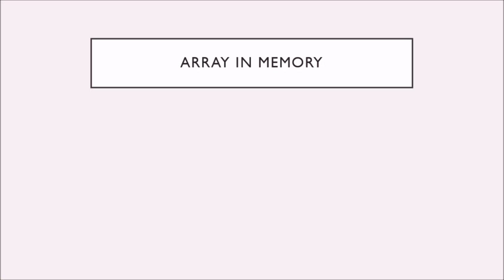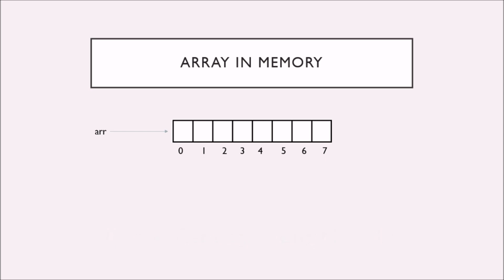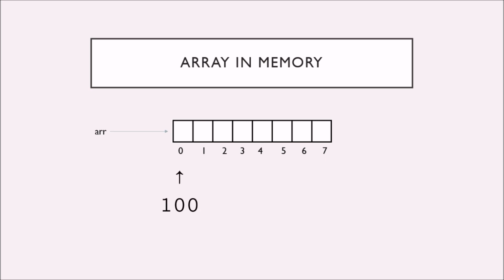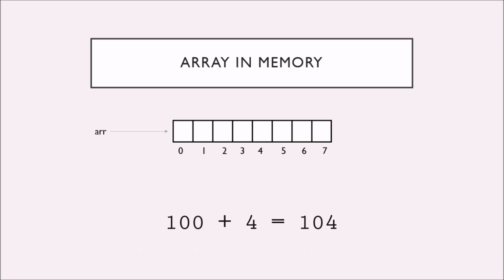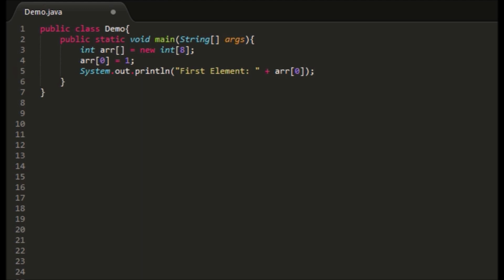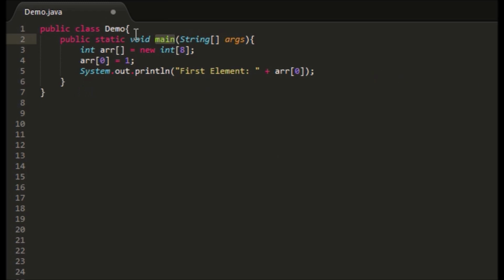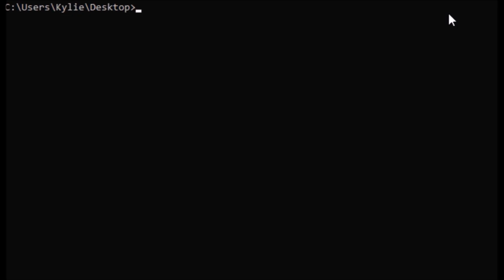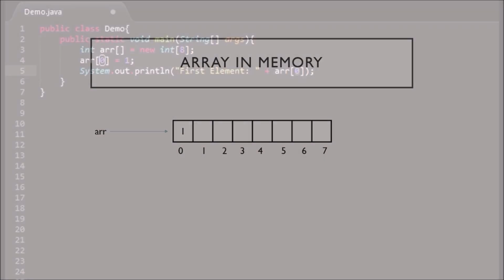Array Tutorial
Straightforward Array Java Program Explanation and Example